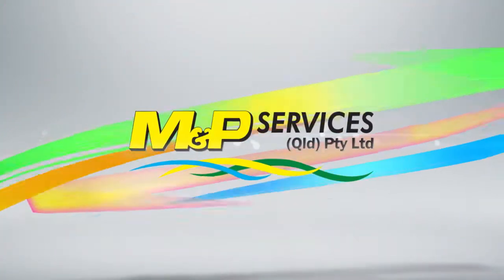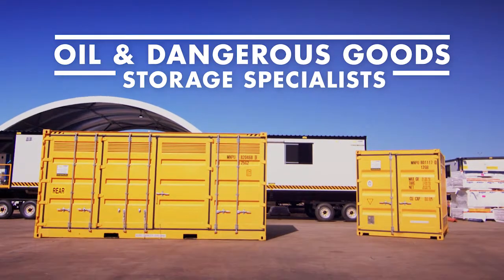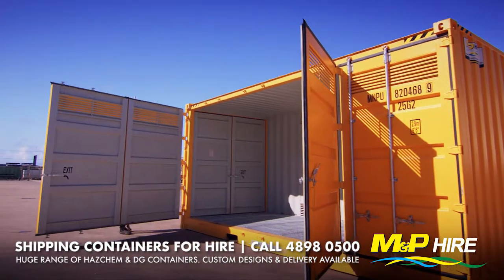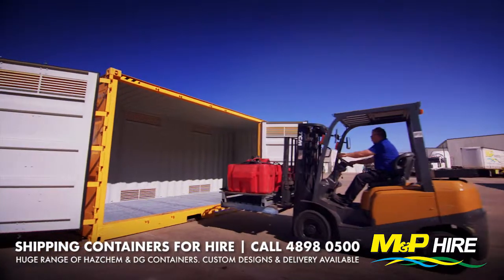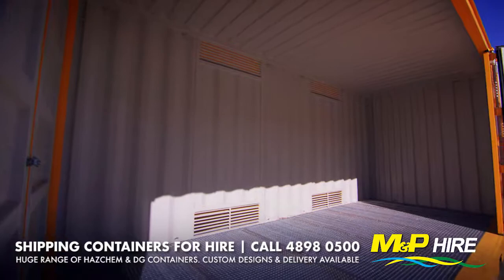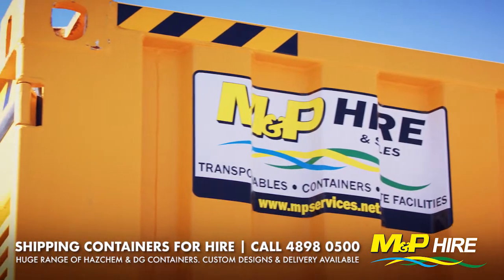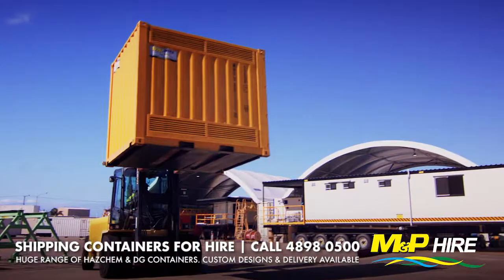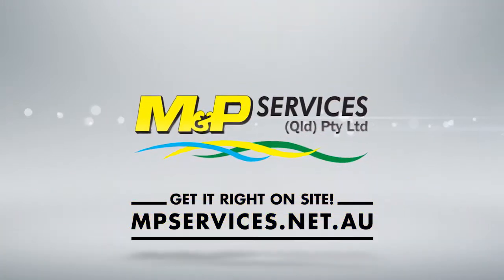M&P Dangerous Goods Containers Video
HIRE & SALES SHIPPING CONTAINERS

Got a storage problem – we have a solution.

At M&P Services we have a comprehensive range of standard and fully modified shipping containers to suit your requirements. These range from general storage to dangerous goods to mobile workshop. We can offer 6’, 8′, 10′, 20′ and 40′ units painted, vented, powered, shelved and benched.

OUR SHIPPING CONTAINER RANGE CONSISTS OF:

- General Purpose
- High Cube
- Side Opening, Side Opening High Cube
- Dangerous Goods, Dangerous Goods Side Opening
- Pallet Width

OUR SHIPPING CONTAINER FEATURES INCLUDE:

- Corten Steel
- Lock Box
- Cool White Finish
- Bituminous Finish to Underneath • Easy Opening Door Handle

Short term – long term, we hire and we sell. If we haven’t got it – we’ll get it.

Need to secure your container during cyclonic winds? We sell duckbill tie-downs (earth anchors), concrete blocks and other clamping equipment.

Give us a call and let our experienced team provide you with a simple cost effective solution to fix your storage problem.